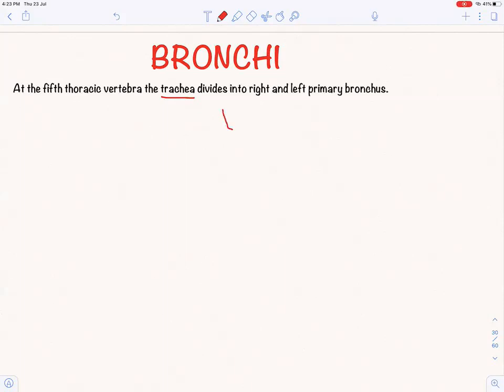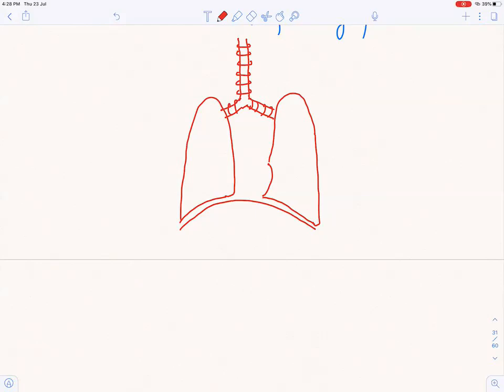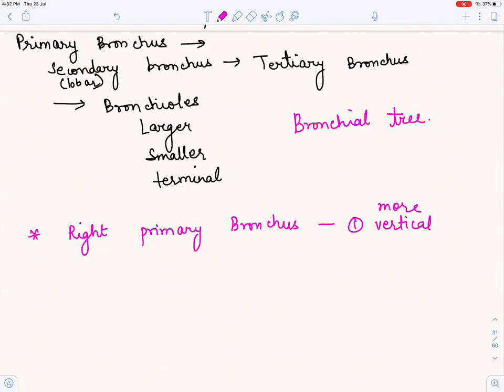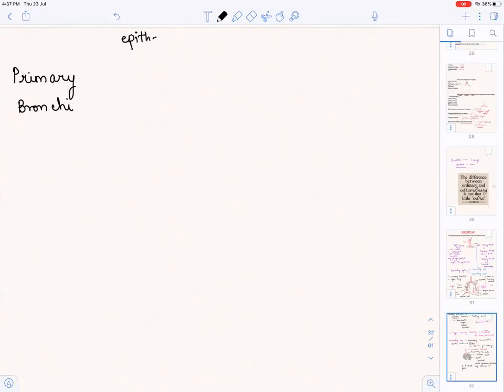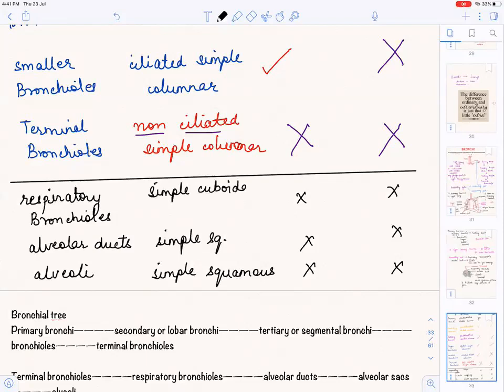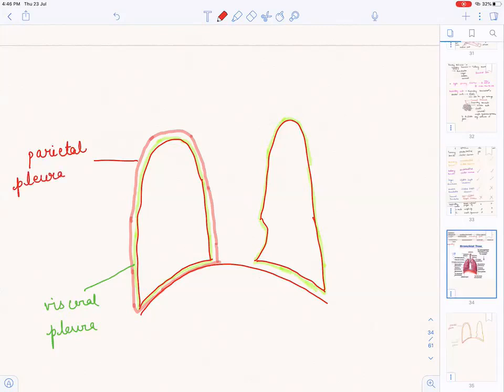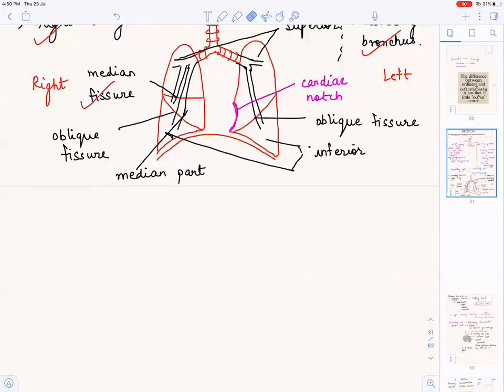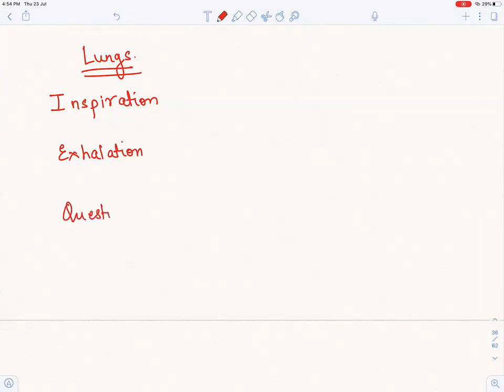5 BRONCHI/LUNGS/ANATOMY/FUNCTIONS/BREATHING\RESPIRATION\NEET\AIIMS\ IBO\NSEB ZOOLOGY\ BIOLOGY\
BREATHING AND EXCHANGE OF GASES/RESPIRATION/BRONCHI/LUNGS
NEET/AIIMS/NSEB/IBO & OTHER MEDICAL COMPETITIVE EXAMS
ALSO USEFUL FOR CBSE/ICSE STUDENTS CLASS XI & XII ZOOLOGY/BIOLOGY